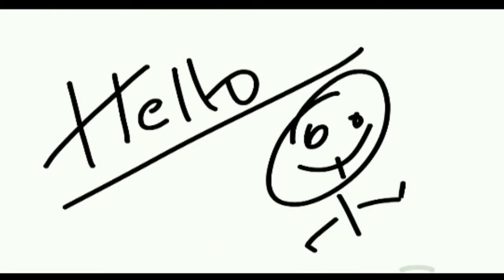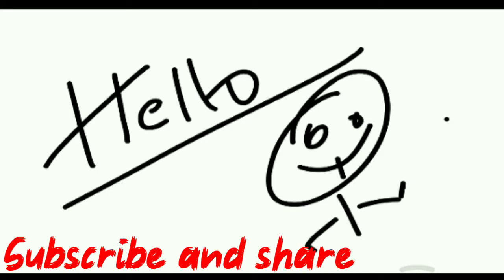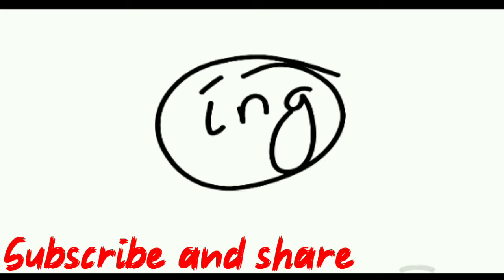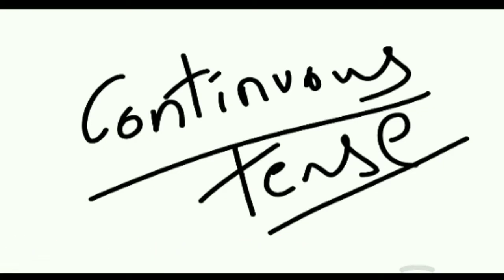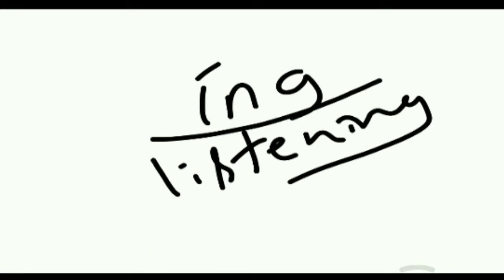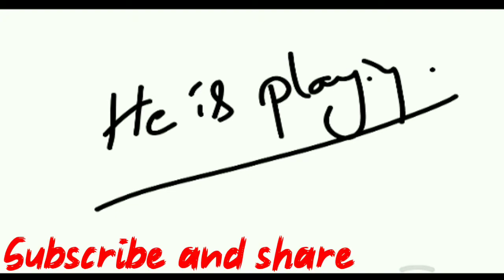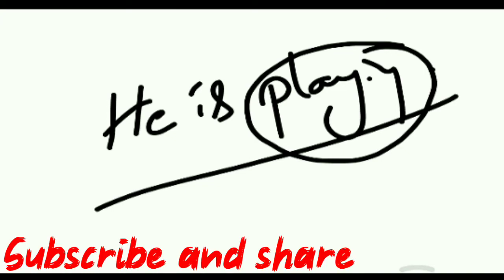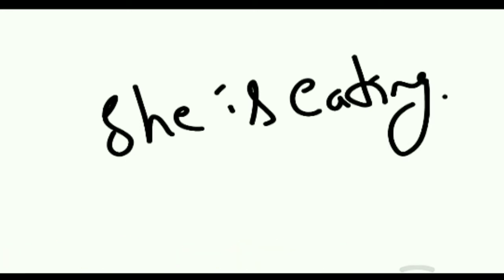english grammar shortcuts